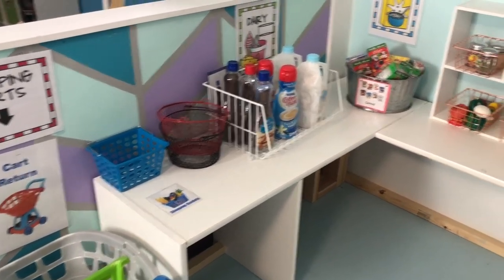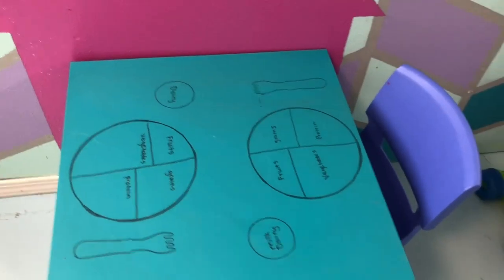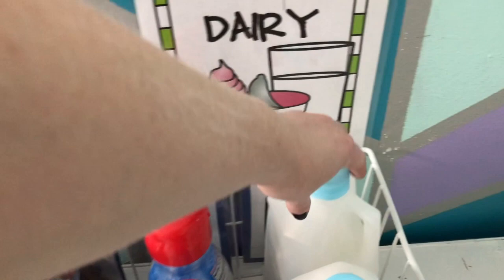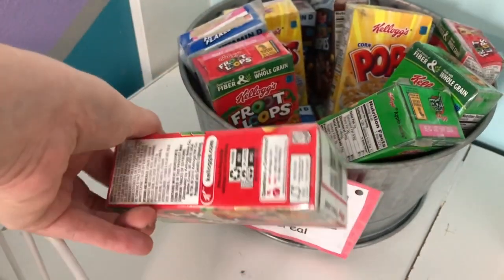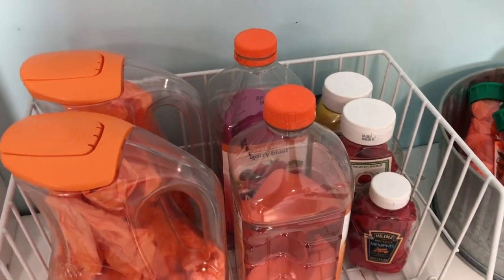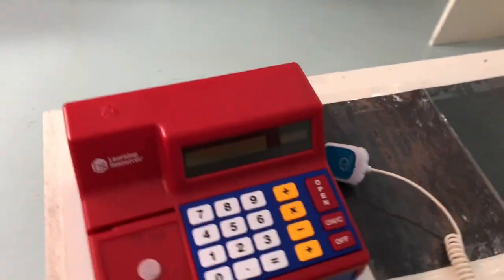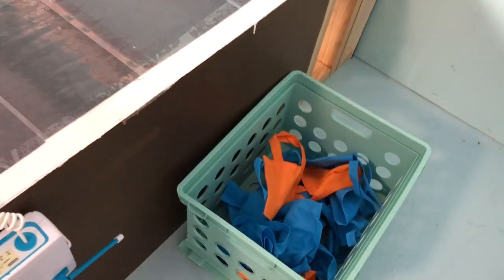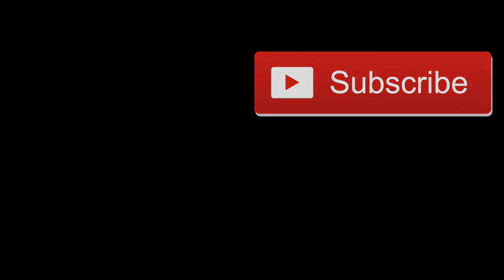Kids Grocery Store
Below are a couple videos I referenced in this video. As well as some other links to help you create your very own grocery store!

Laundry Video where I show you how to make your own labels. If you would like to skip ahead to the exact time I do this see time frame 1:23

I got my Grocery Store signs on Teachers Pay Teachers by creator  TEACH PREK

cash register